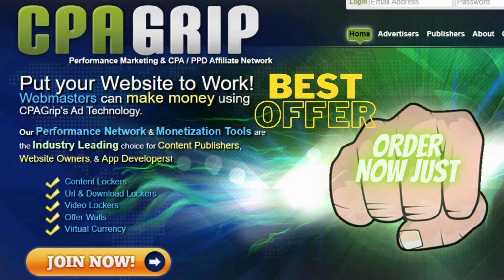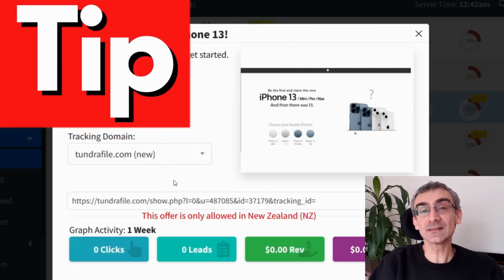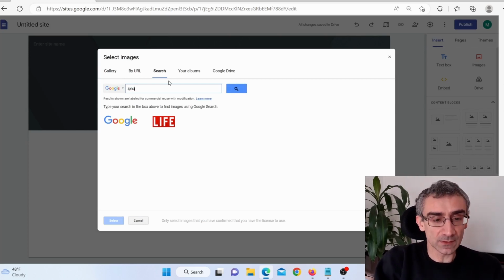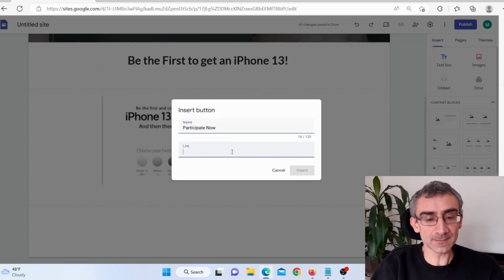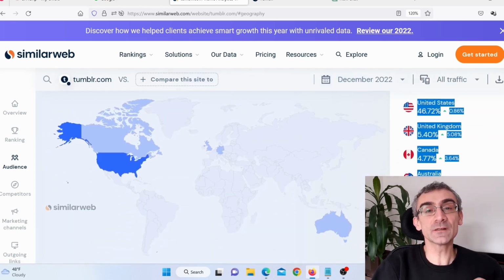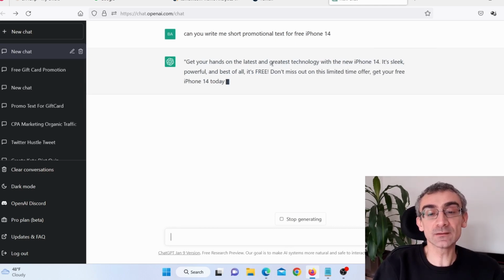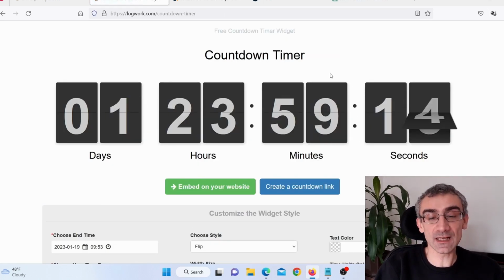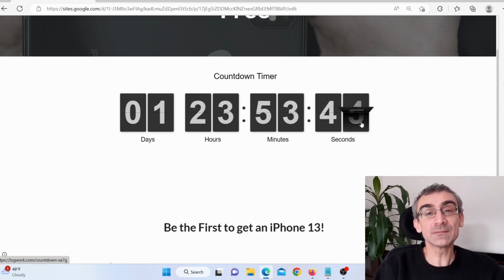$25 Per Day | How To Make Money With Cpagrip And HUGE Free Traffic Source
How to make money with Cpagrip and huge free traffic source.

In today's video I'll show you how to promote cpagrip offers on Tumblr, I'll also give you some tips to help you increase engagement and followers and get even more free traffic.